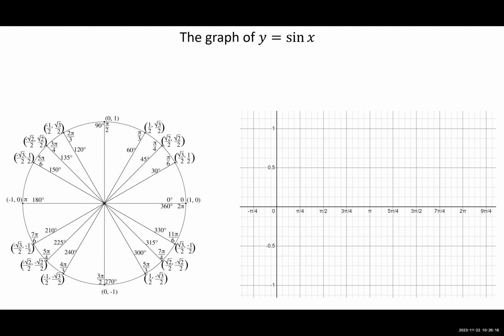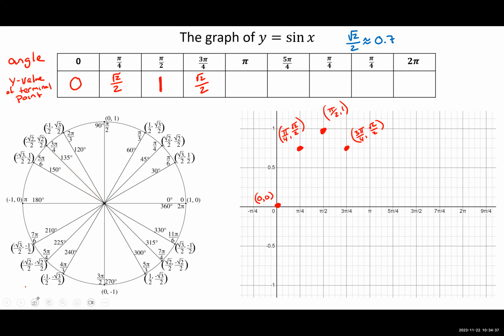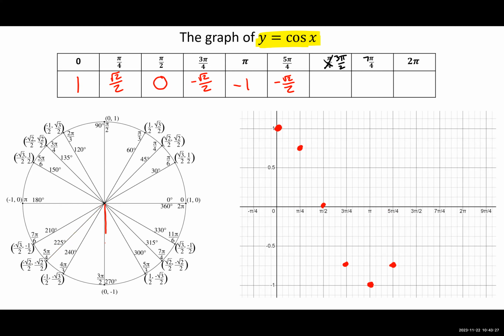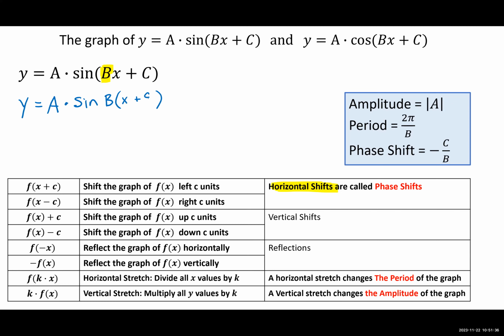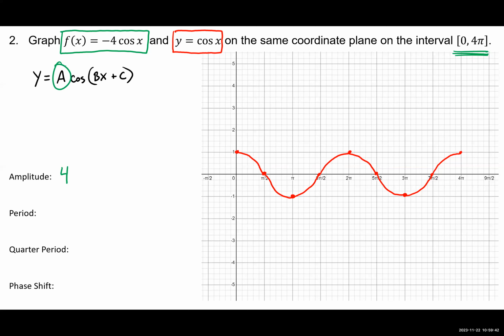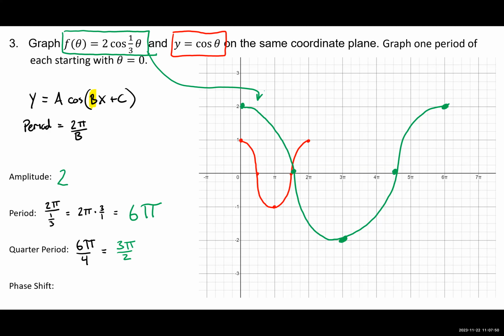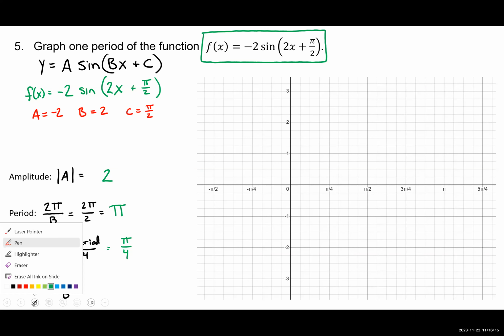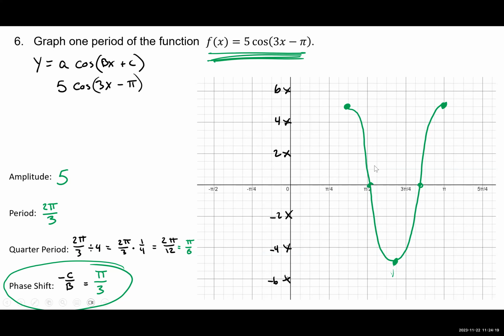Precalculus Classwork - Section 4.5 - Graphs of the Sine and Cosine Functions